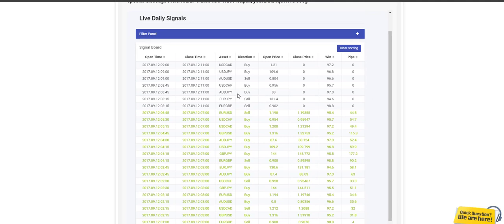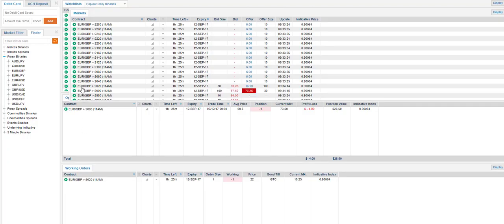Dex Trader Daily trade= Win OTM trade lose But still a great day